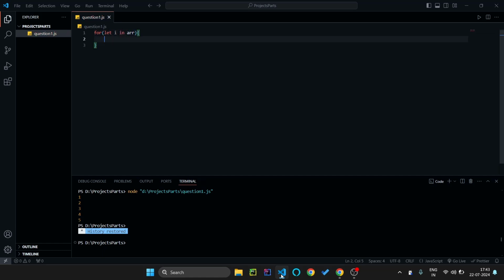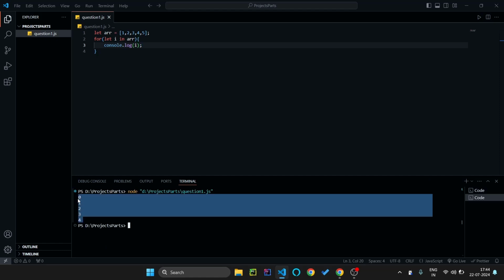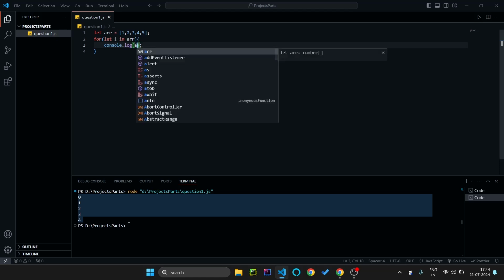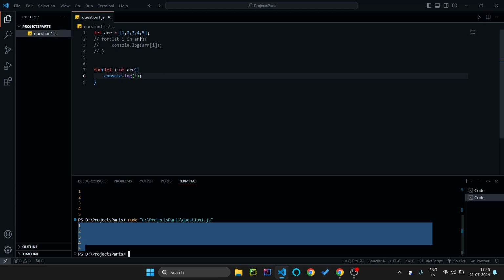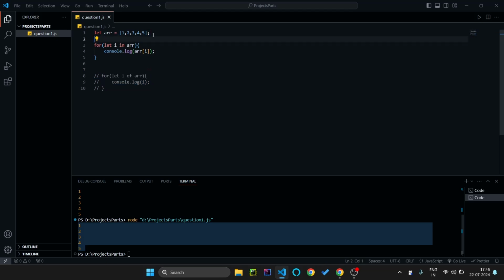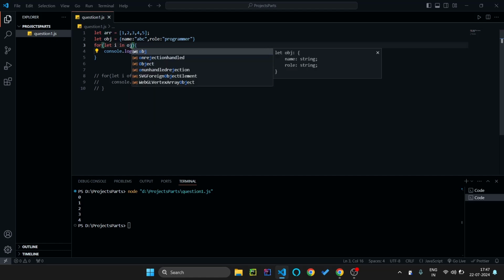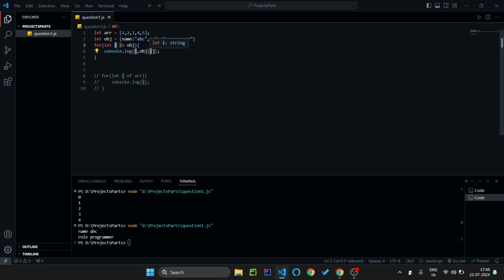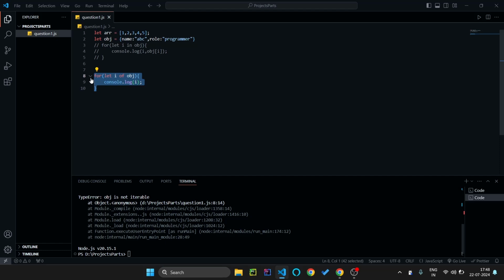difference between for-in loop and for-of loop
The main difference between them is in what they iterate over. The for...in statement iterates over the enumerable string properties of an object, while the for...of statement iterates over values that the iterable object defines to be iterated over.